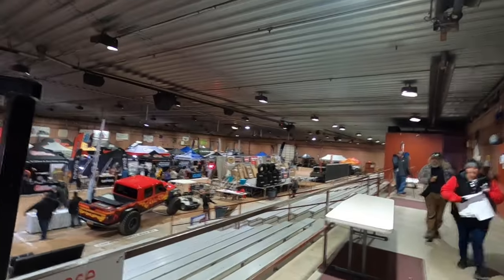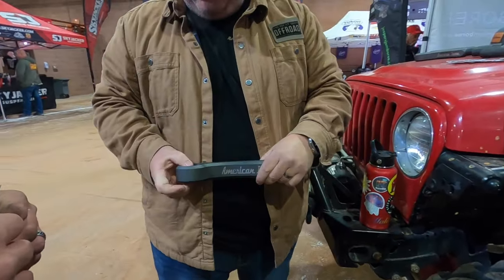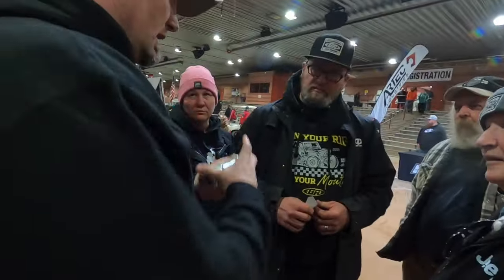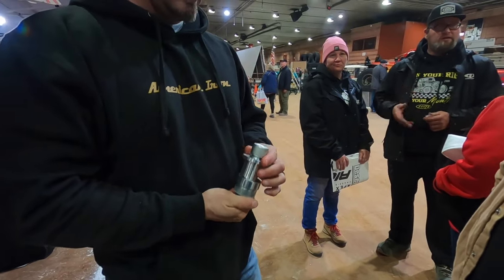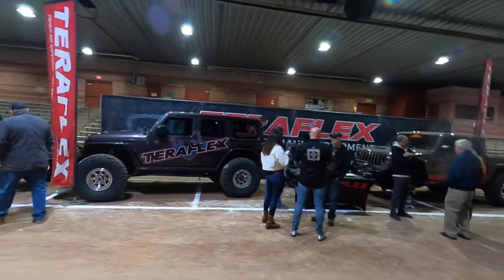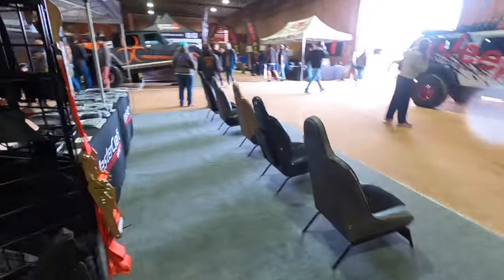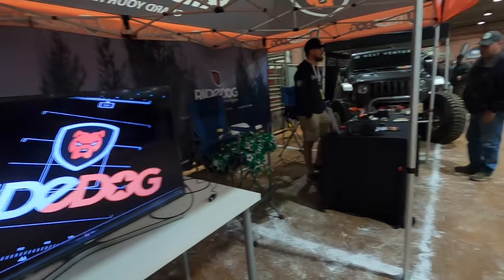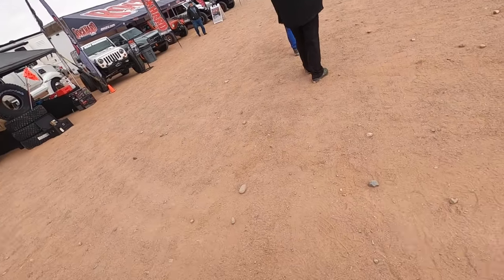EJS Vendor Show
Ill take you for a walk around to see what vendors are here and a sneak peak at a product I'm considering investing in.